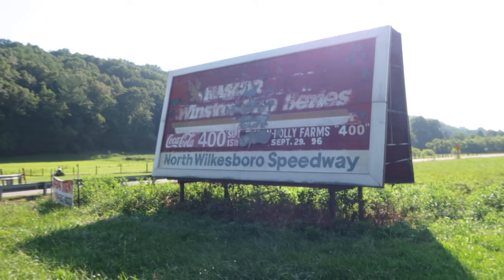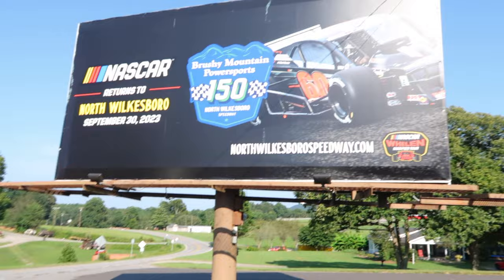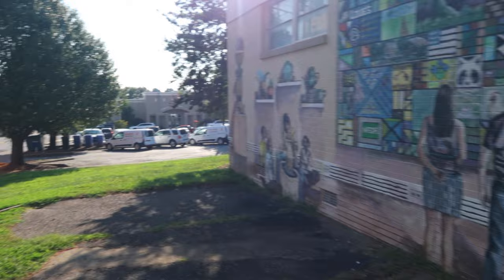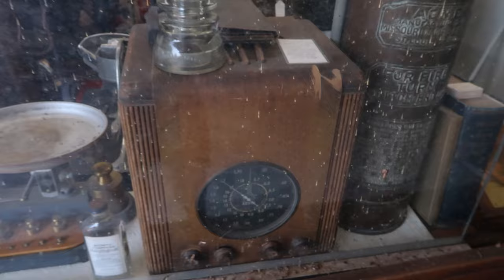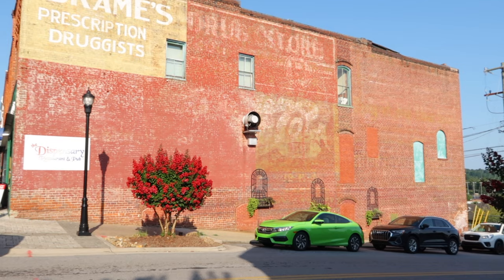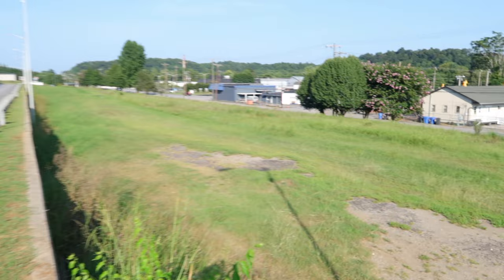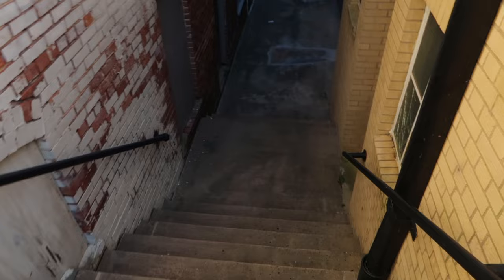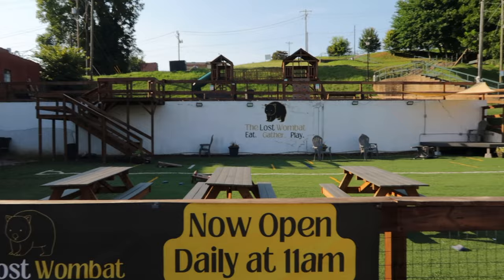Looking for NASCAR Legend Junior Johnson’s old race shops on the back roads of North Carolina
Today my adventures start by driving by North Wilkesboro Speedway.  Then I will make my way to Main Street in North Wilkesboro to explore the downtown area and finally end the vlog hunting for Junior Johnson’s old race shops.  Let’s go!